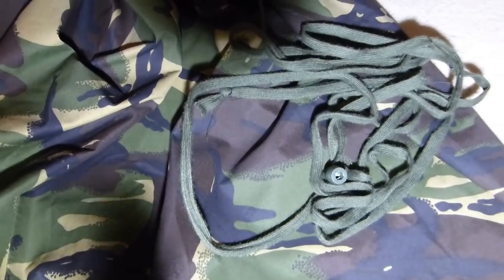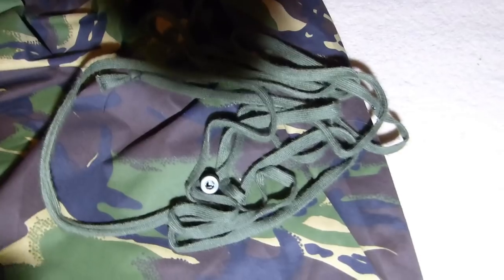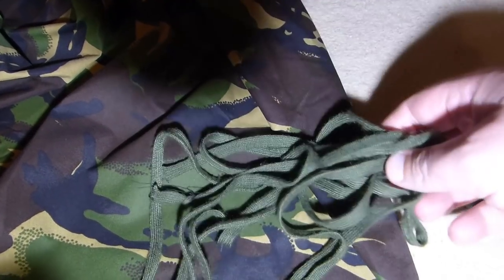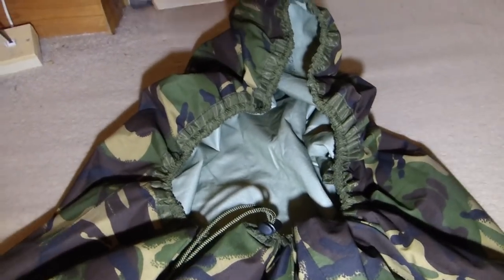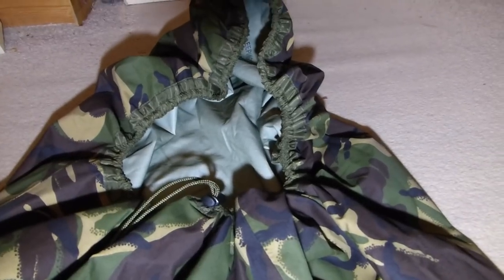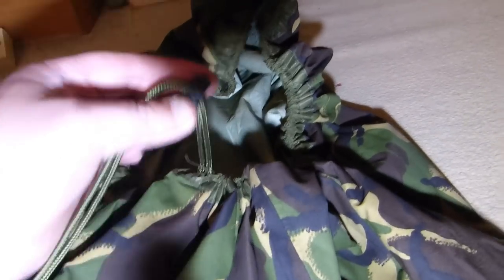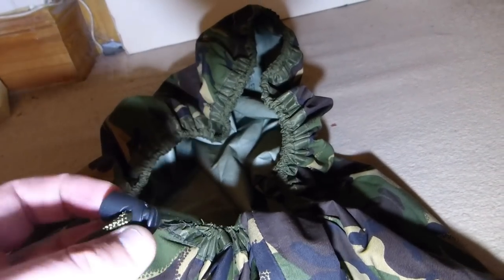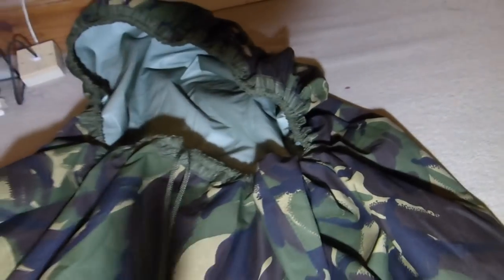British Army Gortex Bivvy Bag Drawstring Modification For Stealth Wild Camping